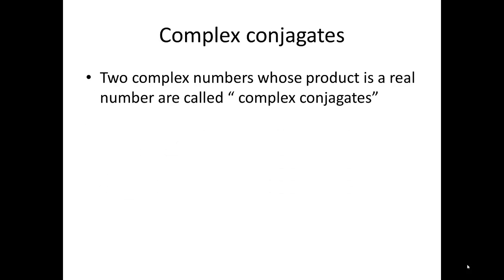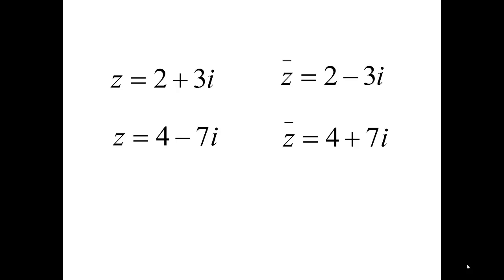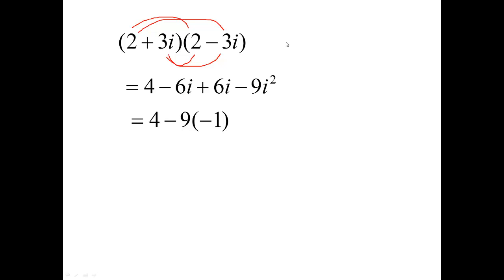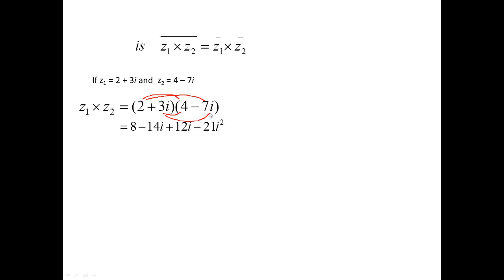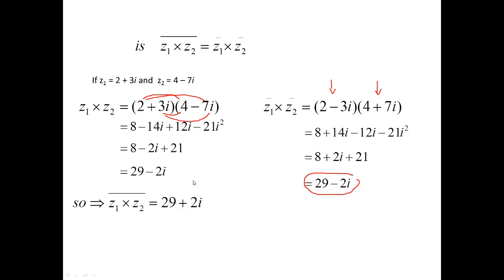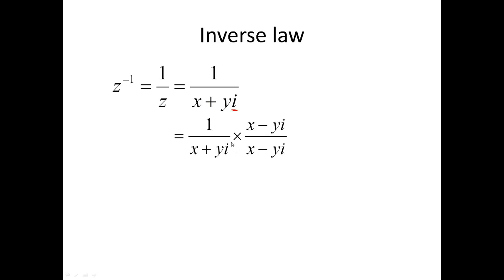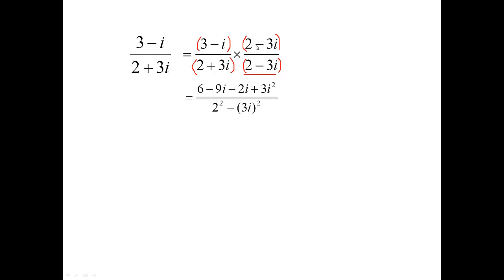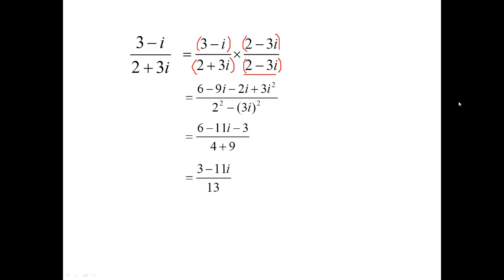Division of Complex Numbers